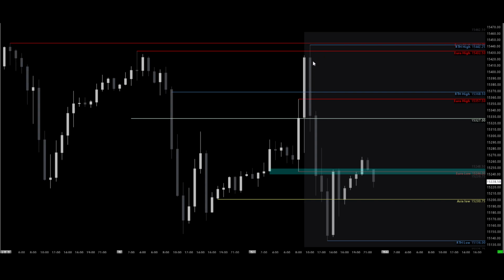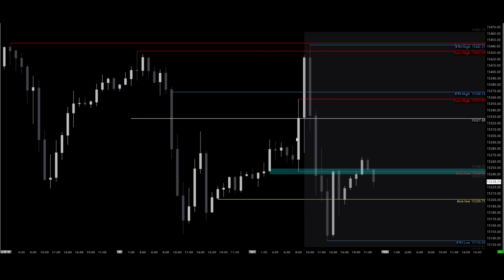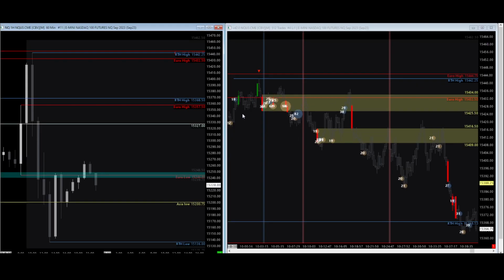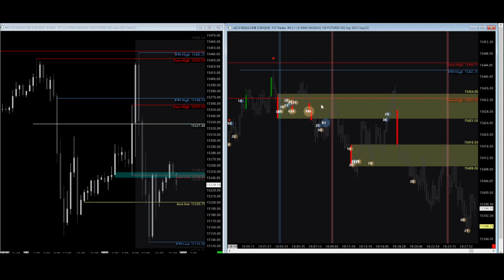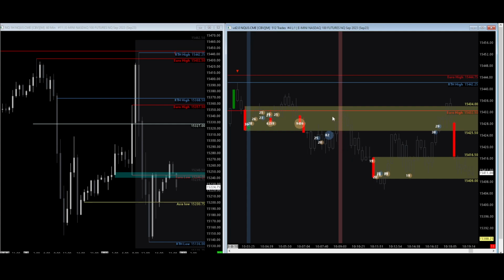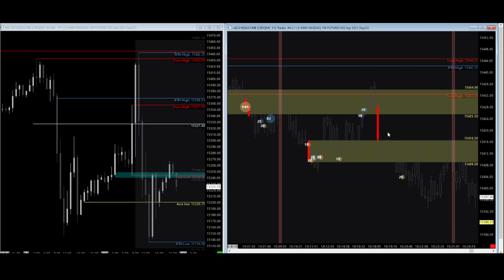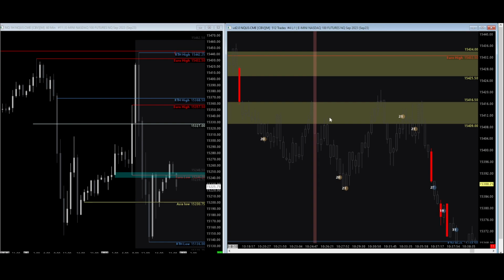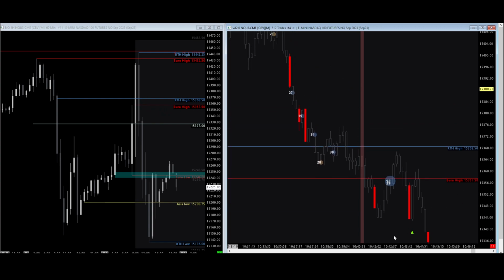Session Highs and Session Lows for guidance 8/10/23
How using session highs and lows can be helpful and build context for your trading. Also reviewed a trade that we took today and the nuance around it.